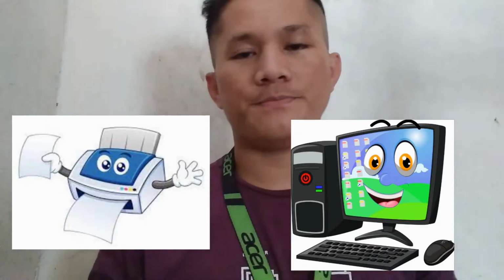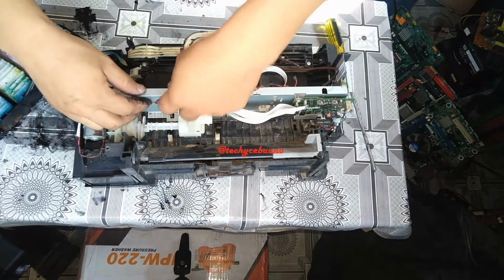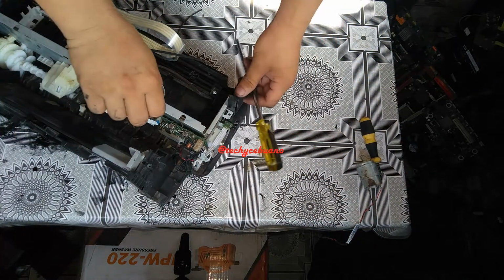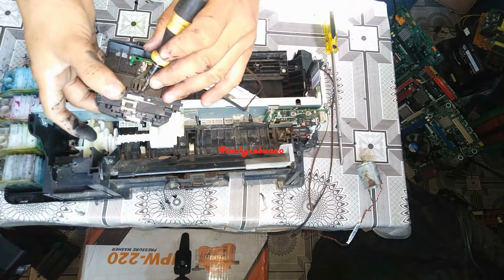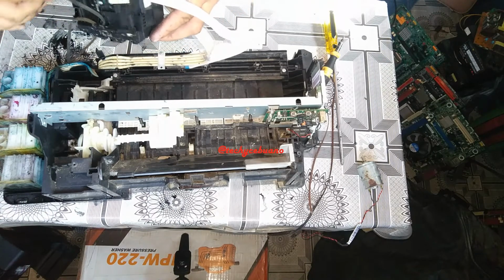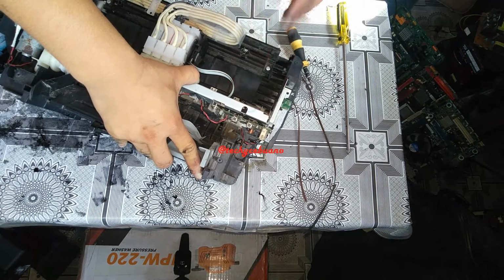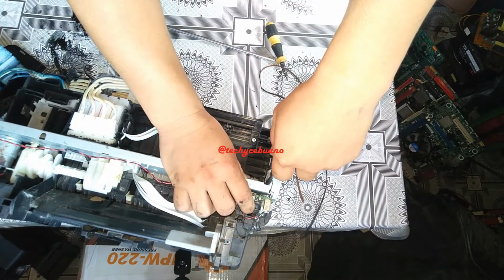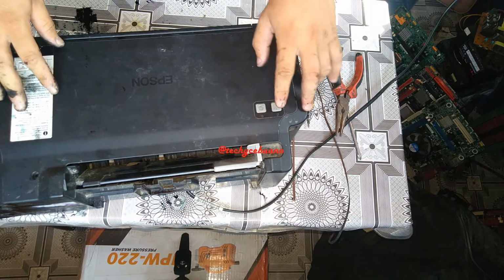How to Disassemble an Epson L120(Part 3: Printer Belt Replacement)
In this video I'm showing you how to remove/replace the Printerbelt.

Check Out my next video as we continue Disassembling and Epson L120 ! :

or inbox me @fb.me/techycebuano,

Download:How to troubleshoot your Printers at Home. (Printer Basic repair for Beginner's)-eBook